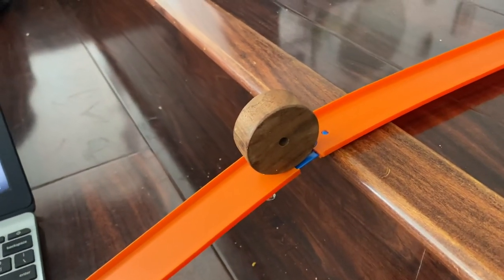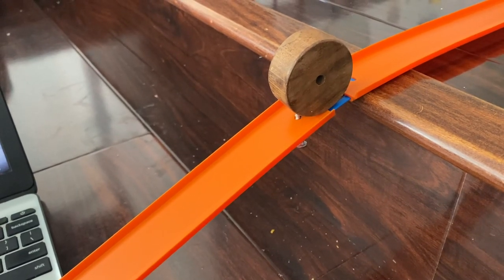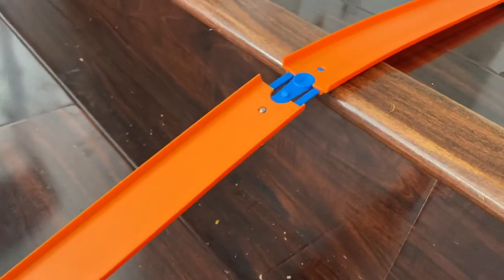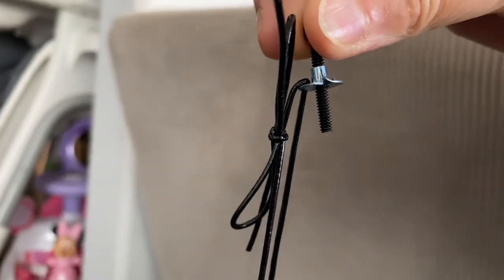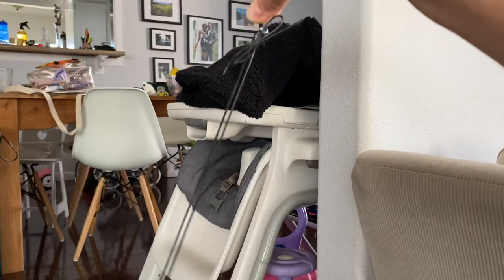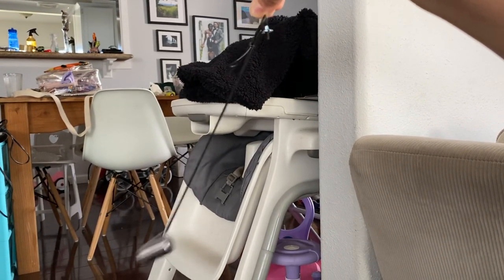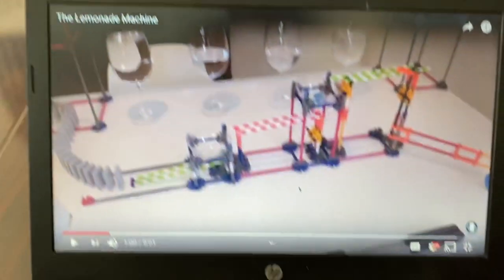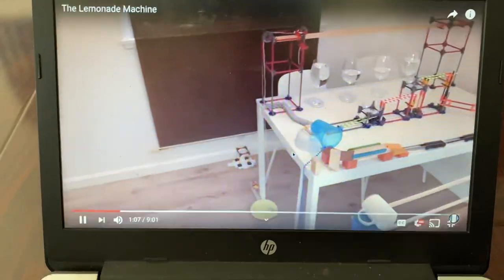Incorporating a Screw into your Simple Machine Rube Goldberg Machine